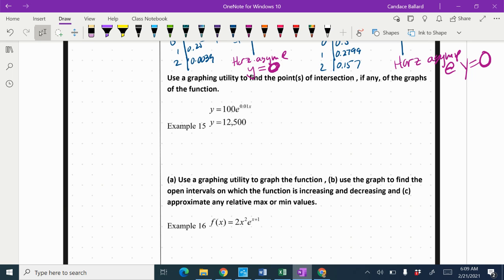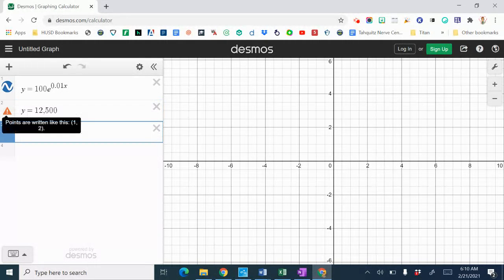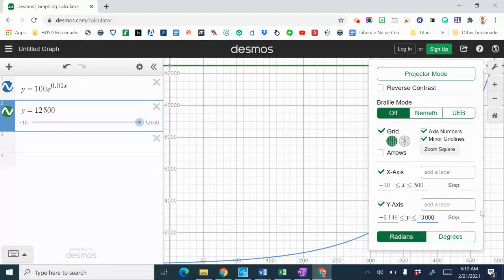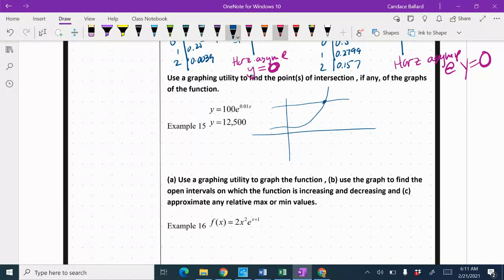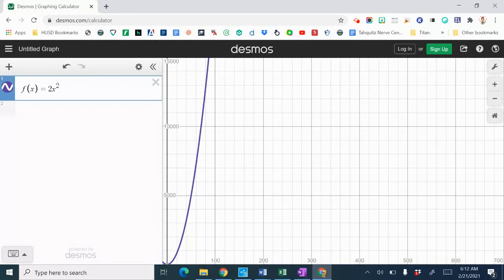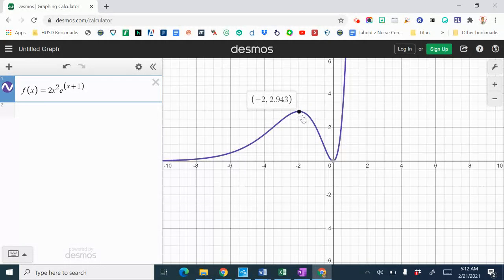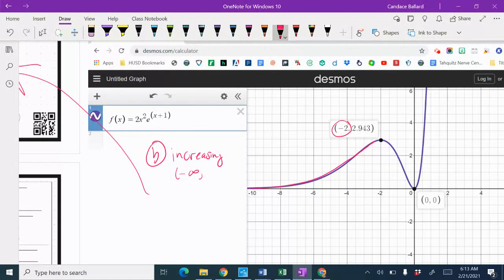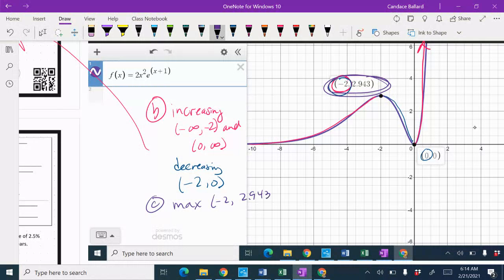A2T Topic 8.1 Exponential Functions Examples 15 & 16